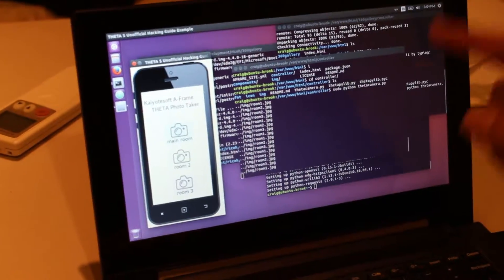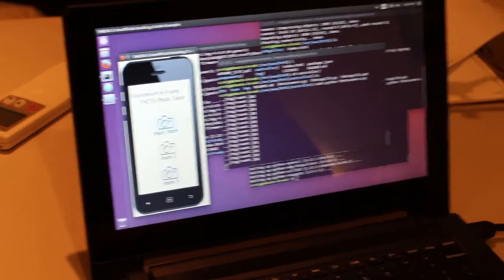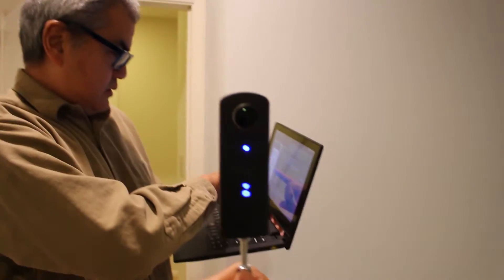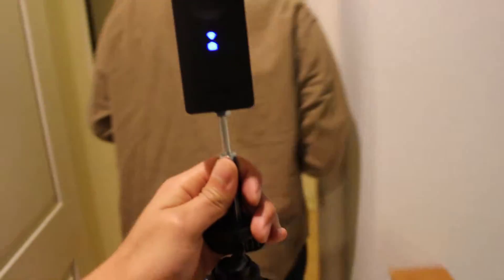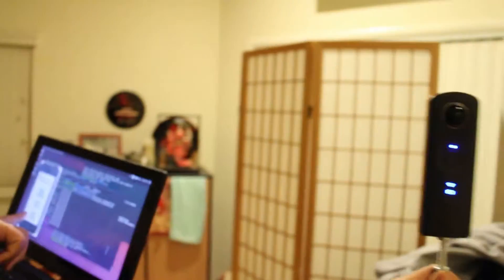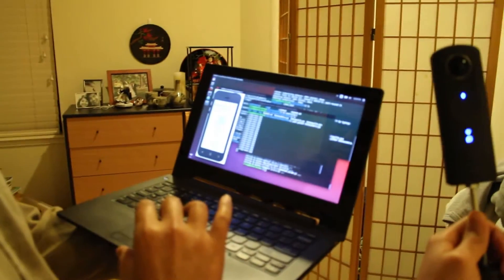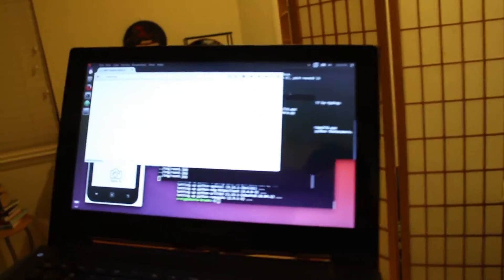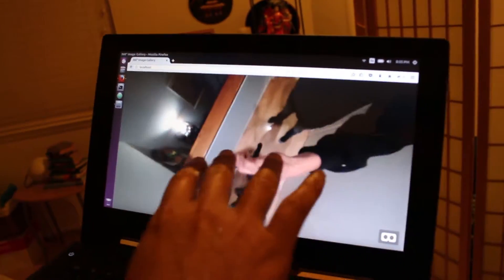A-Frame Demo With RICOH THETA API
Simple demo of using the RICOH THETA WiFi API to control the camera from a computer, take pictures, download the pictures to a local computer and integrate the THETA 360 photos into a WebVR A-Frame application. I'm using Apache2 on the backend with A-Frame libaries. There's a simple Python script to control the camera with a touchscreen interface and then move the image files into the web server. Full code is available on GitHub